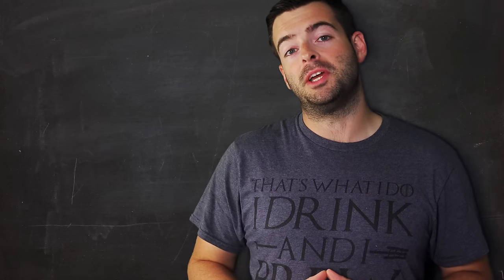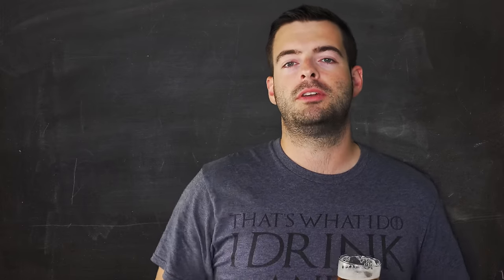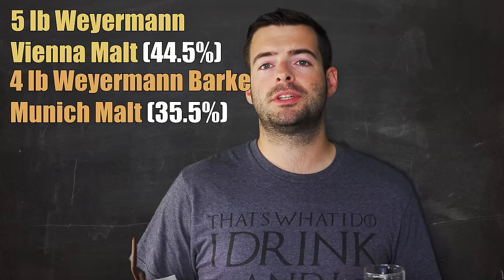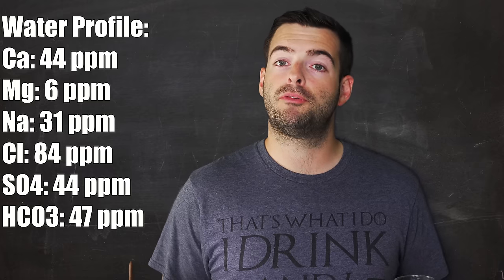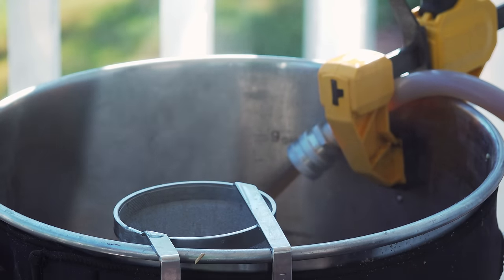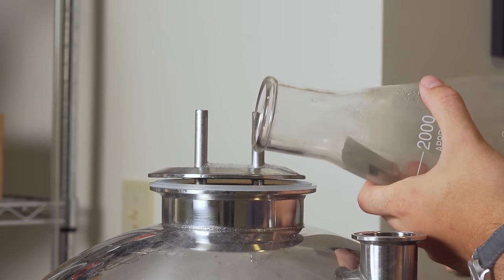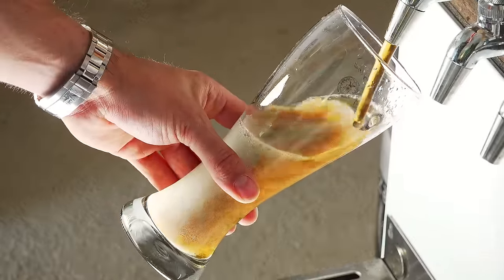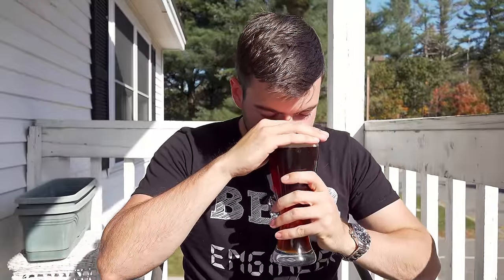VIENNA LAGER: The PERFECT FALL BEER | Alternative to OKTOBERFEST and PUMPKIN Beers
I love fall beers just as much as the next person, but sometimes it can get overwhelming when there are nothing but Oktoberfest and Pumpkin beers everywhere. Sometimes you just want something different that still hits the spot for the change in seasons - enter the Vienna Lager!

Recipe for 5 gallons, your efficiency may vary:

"Toastmaster"

5.4% ABV          23 IBU

5 lb Weyermann Barke Vienna (44.5%)
4 lb Weyermann Barke Munich (35.2%)
2 lb Weyermann Barke Pilsner (17.8%)
0.25 lb Weyermann Dehusked Carafa II (2.2%)

Add 1g Gypsum, 2g Epsom, 1g NaCl, 4g CaCl, and 2g Baking Soda to 8 gal (30 L) of distilled water.

60 minute boil
60 min - 0.5 oz (14g) Magnum (13.1% AA)
5 min - 1 oz (28g) Saaz (2.7% AA)

OG: 1.051

Yeast: Wyeast 2206 Bavarian Lager

Ferment at 50-55 F (10-12 C) for 14-18 days, allow a diacetyl rest if needed before packaging.

FG: 1.010
0:00 Intro and Welcome
0:56 Style Description and Approach
5:06 Recipe
9:56 Mash
10:53 Boil and Yeast Pitch
12:12 Fermentation Plan
17:20 Fermentation Follow-Up
18:51 Pour and Tasting Notes
25:24 Potential Improvements